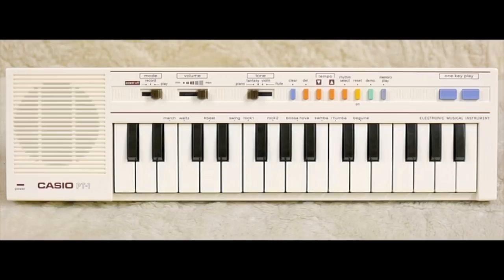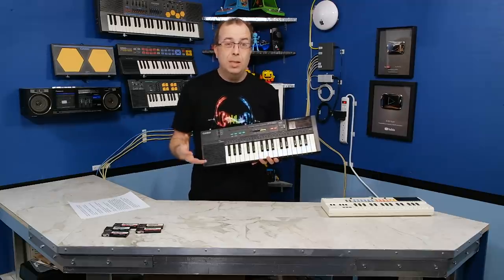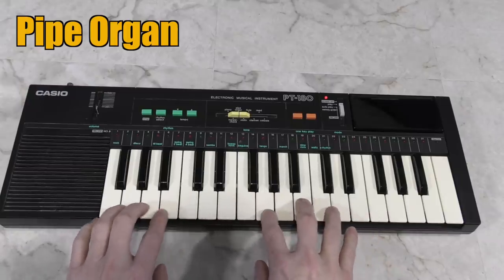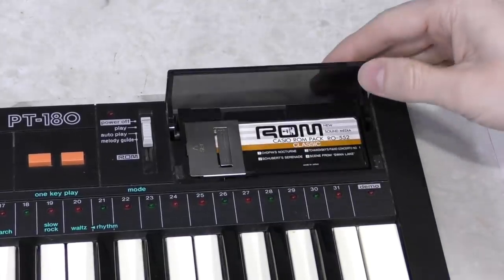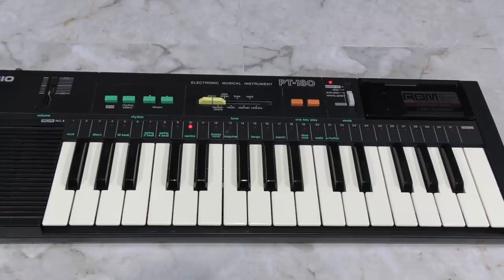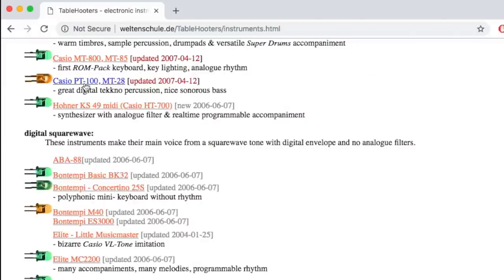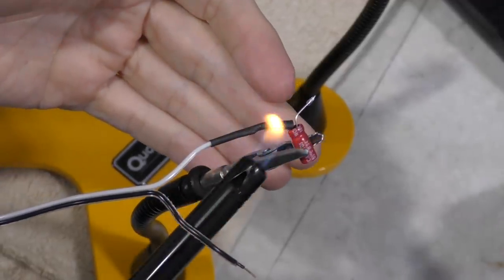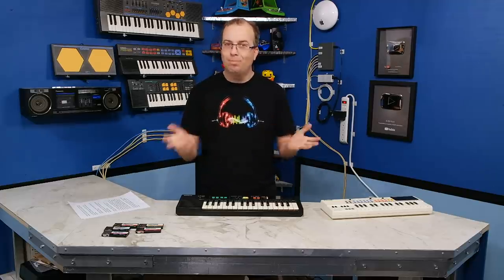Casio PT-180 Review